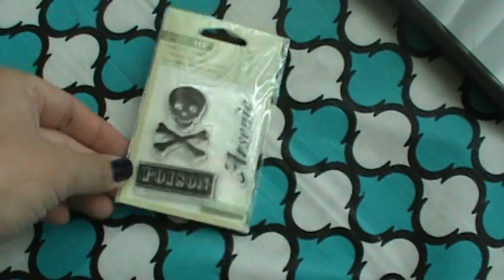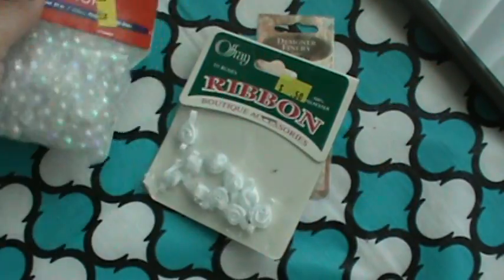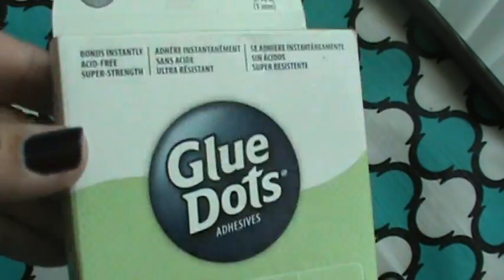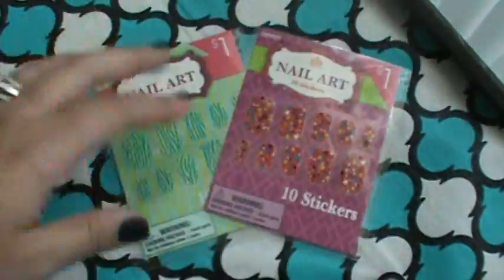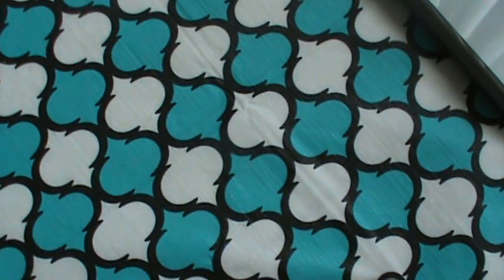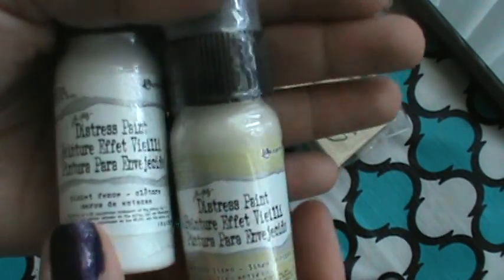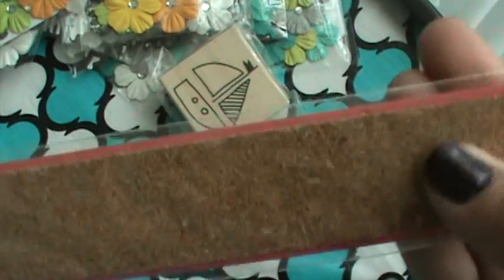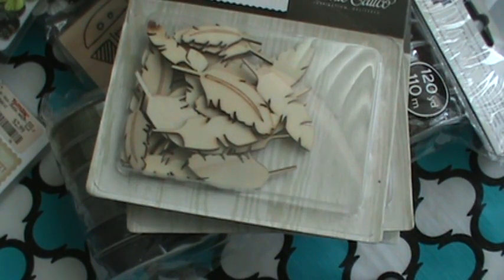Haul from Michael's Target and the Thrift store :-)